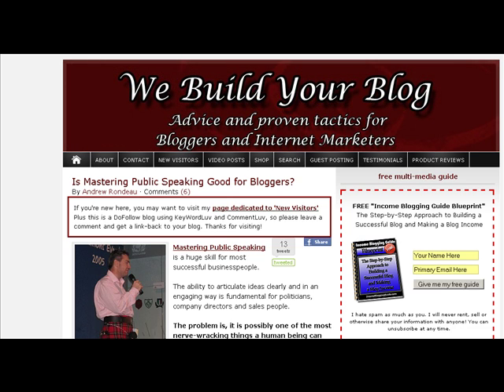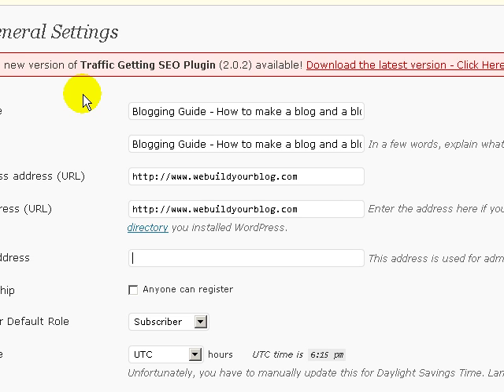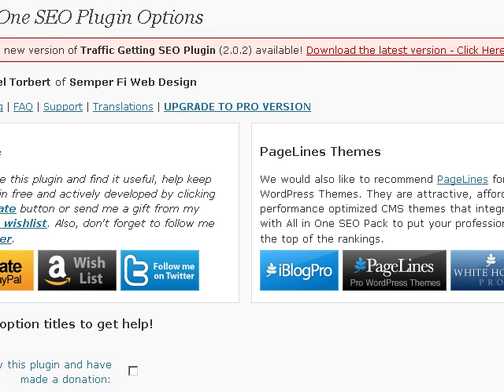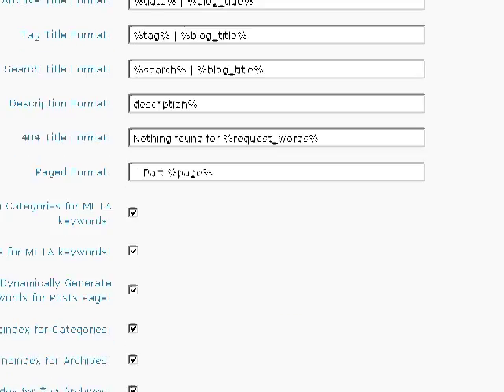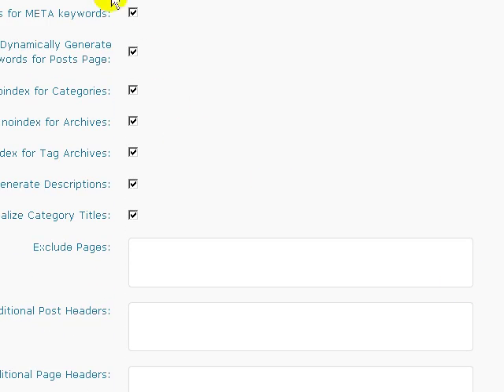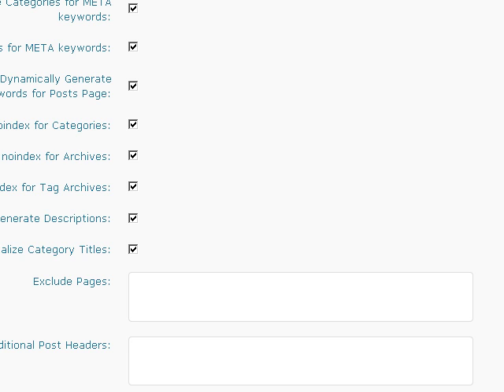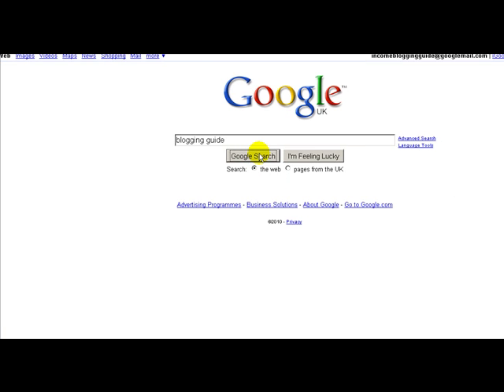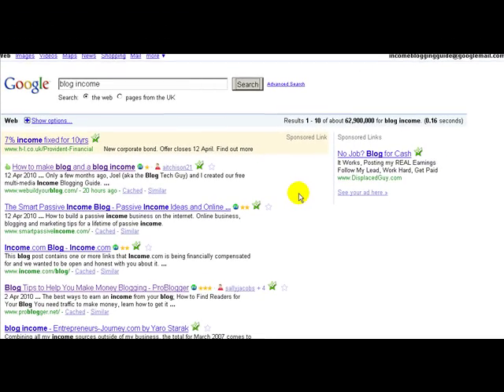Helping With WordPress SEO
How to set-up your SEO inside WordPress. We cover the 'General settings', the 'All in one SEO pack' plugin and duplicate content.